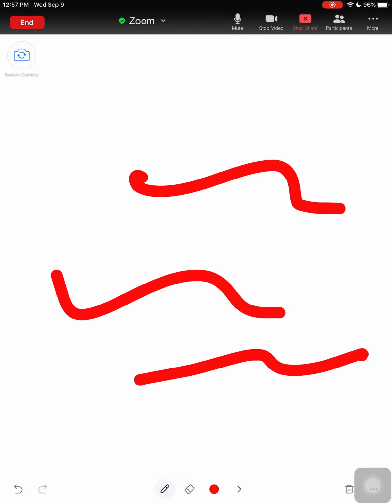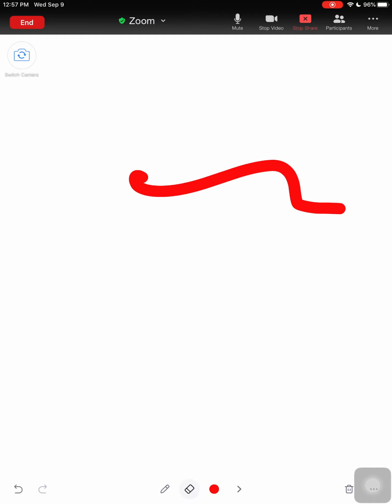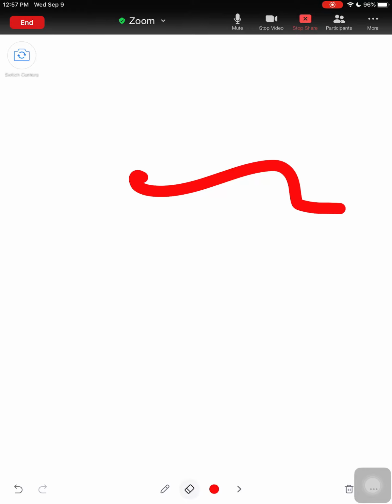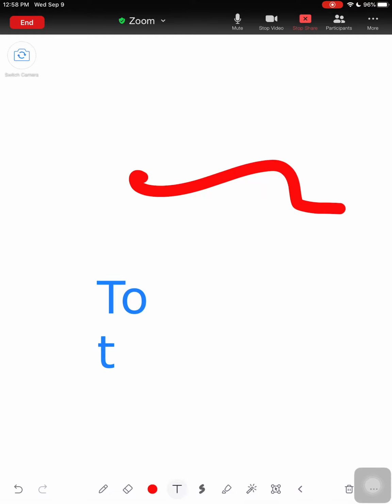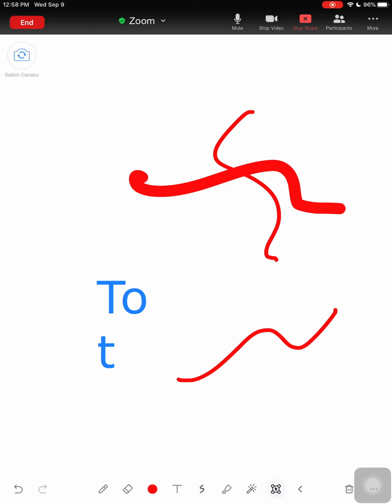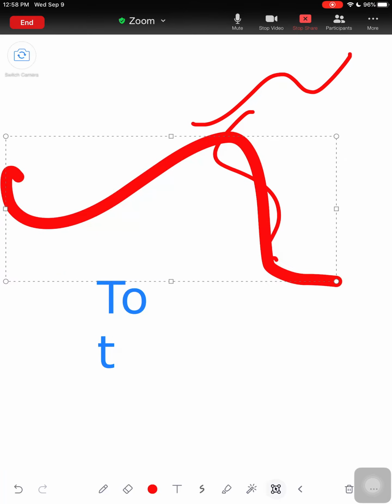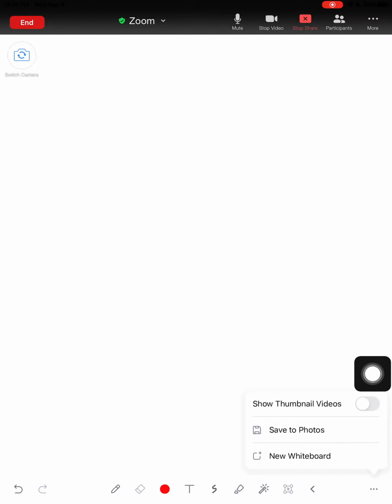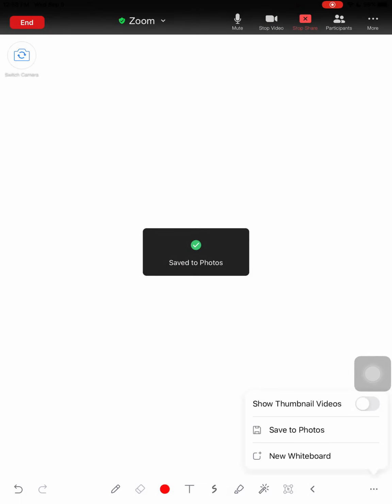Zoom’s Whiteboard How-To